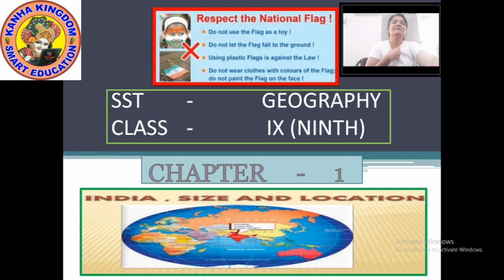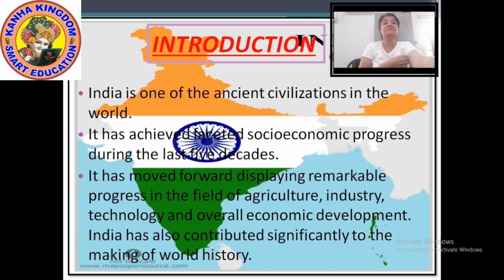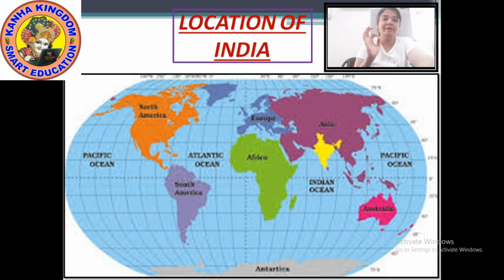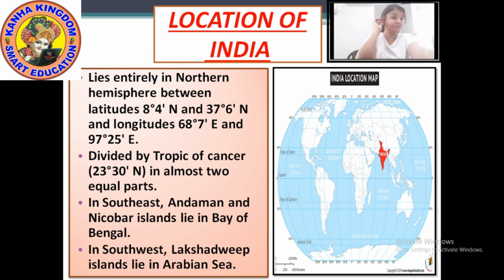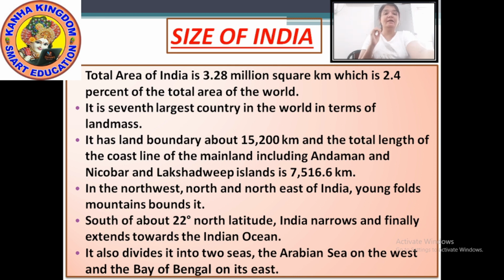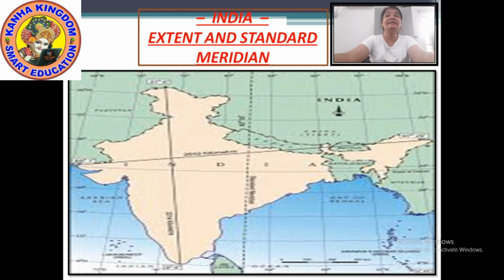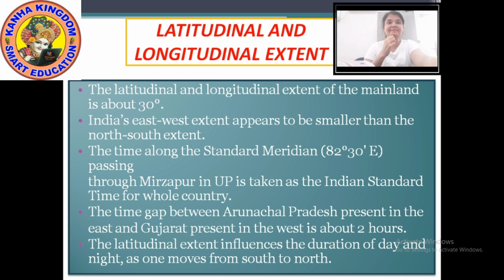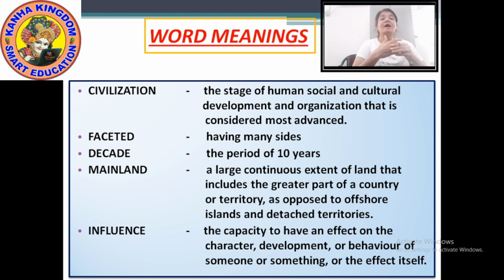SST NINTH INDIA SIZE AND LOCATION